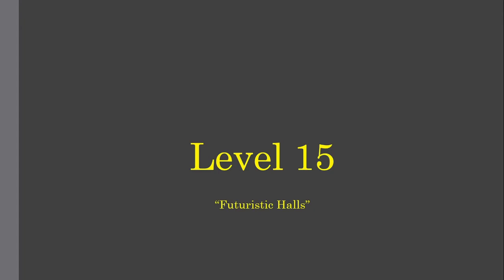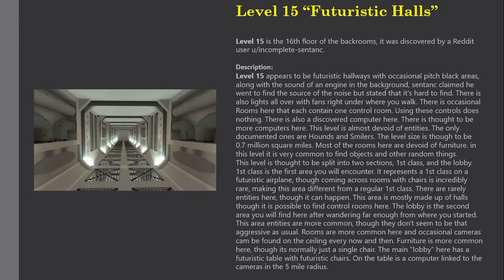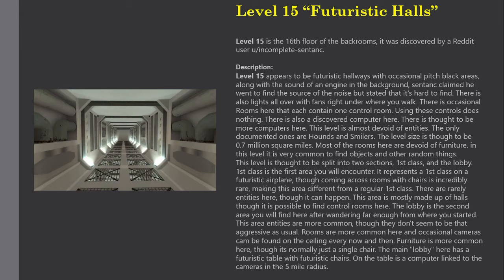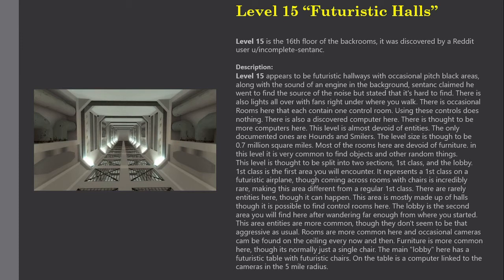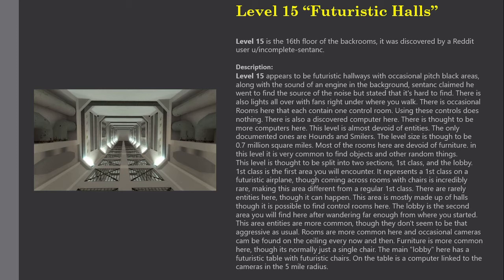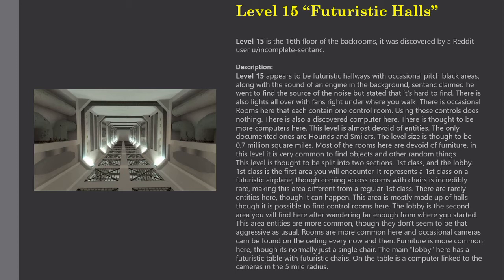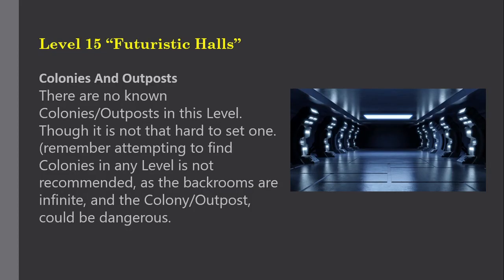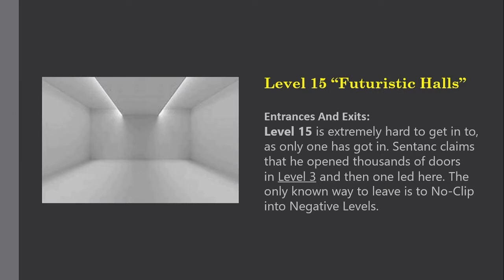Level 15 of The Backrooms "Futuristic Halls"